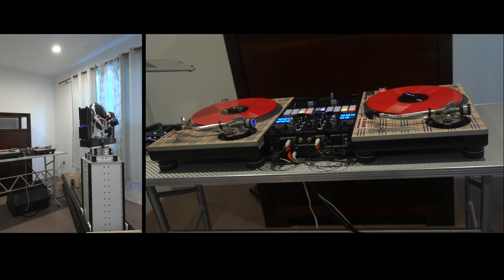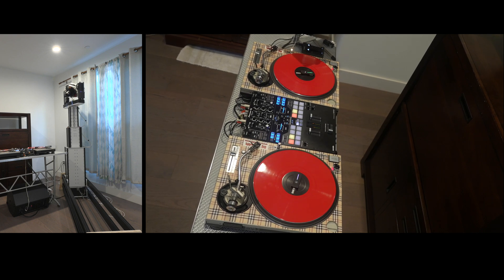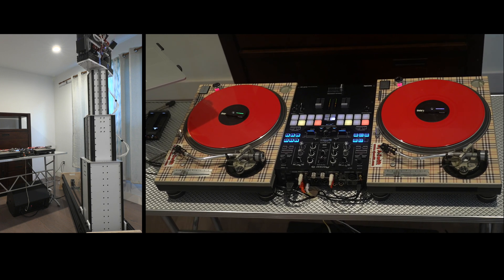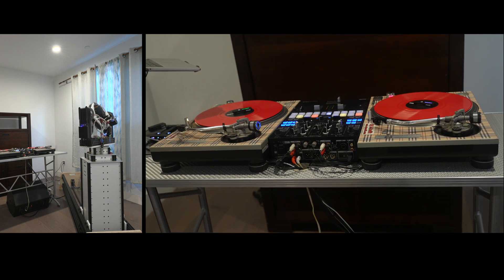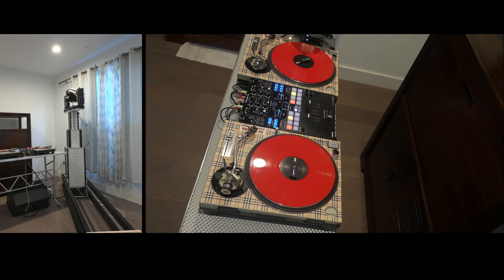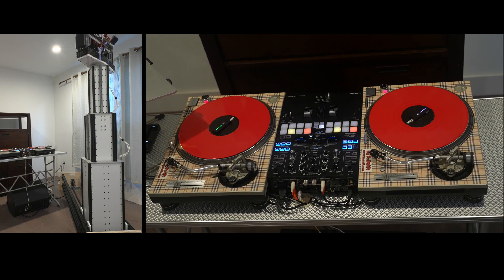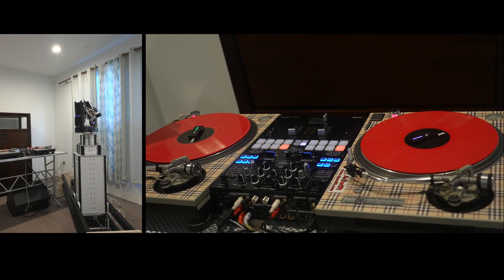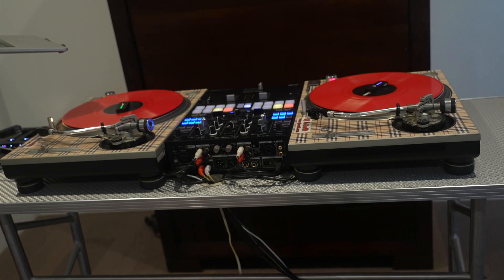Camera Slider Now With Telescopic Vertical Lift!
The latest update to the 7 axis camera slider with telescopic lift proves we can all learn from our mistakes. Although the lift didn't work as well as I expected, I now have lots of ideas on how to improve it!